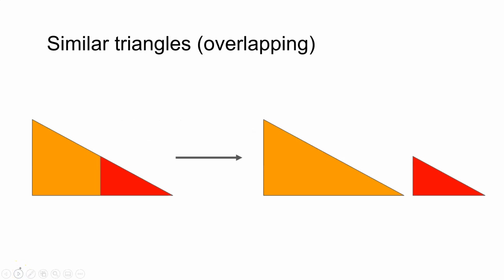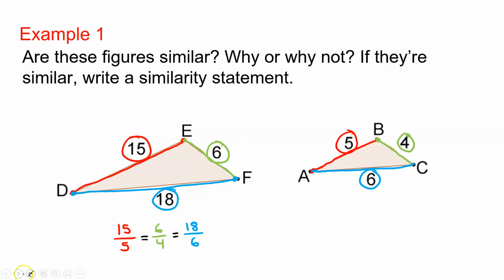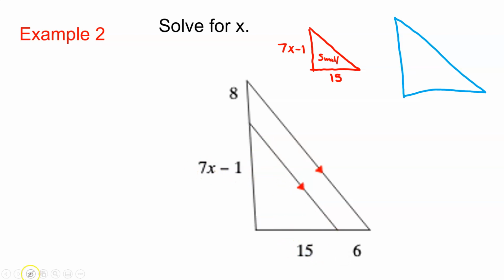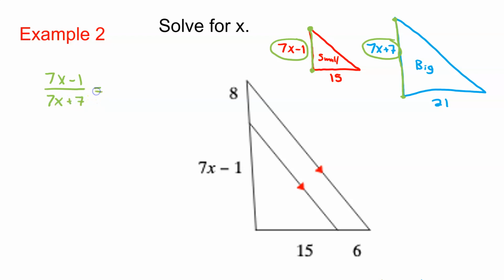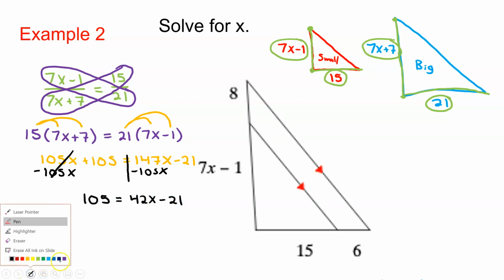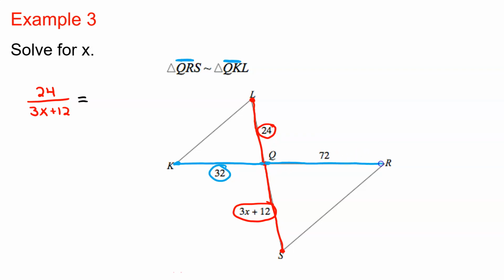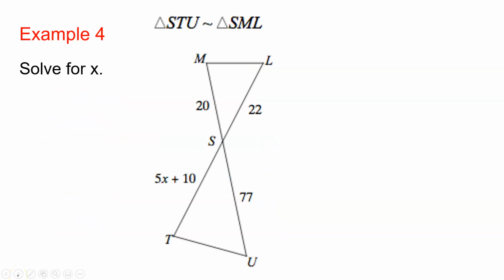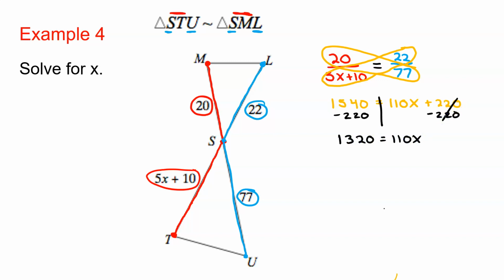Geo. M: 4/12